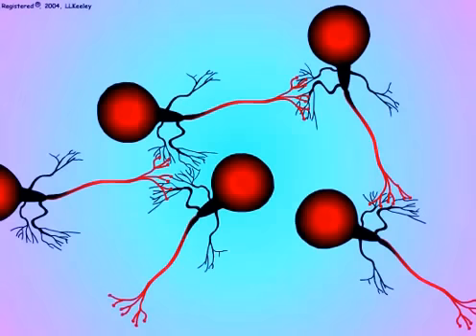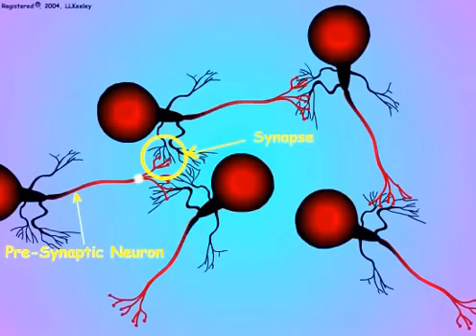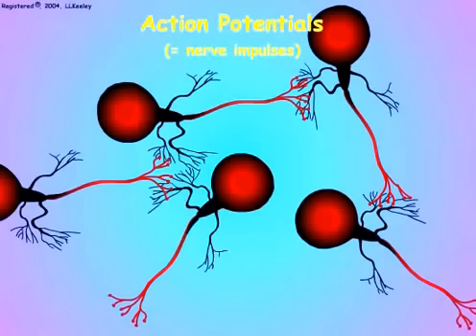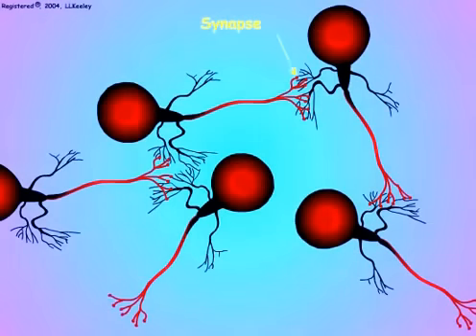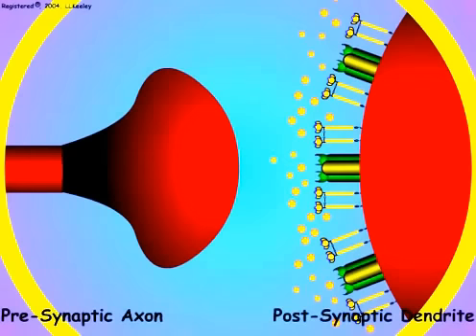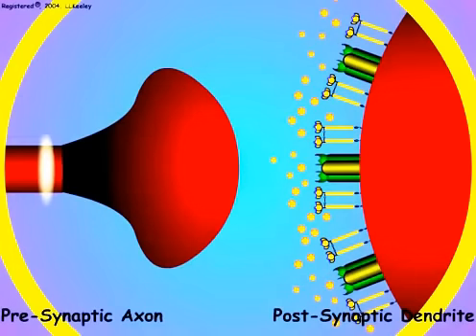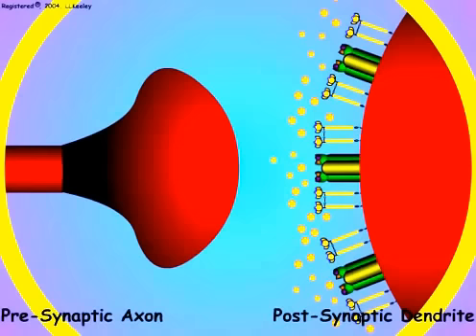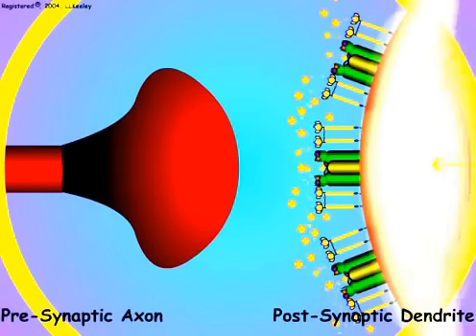5 Synapse Structure and Function